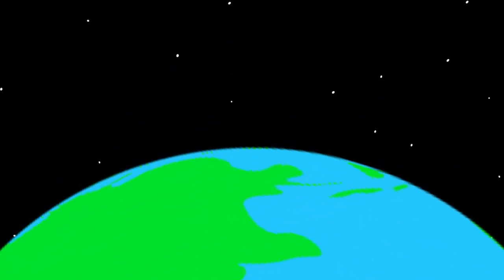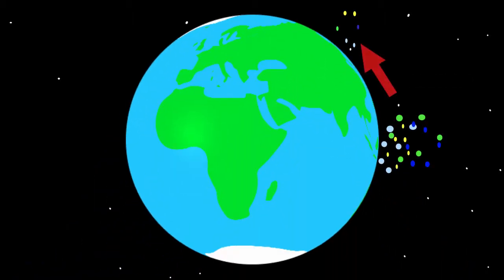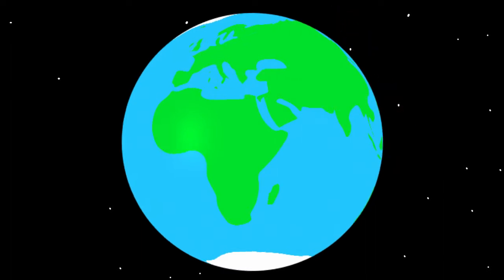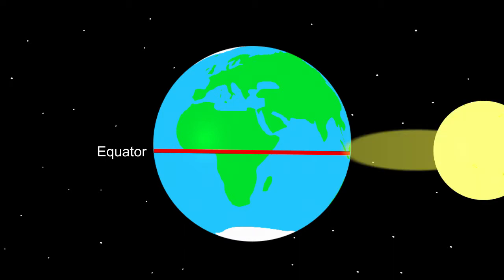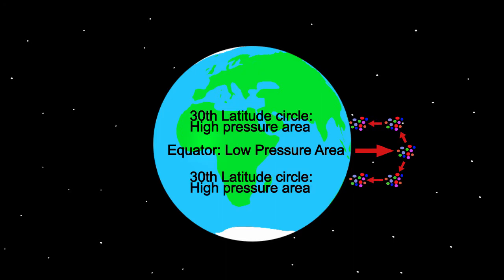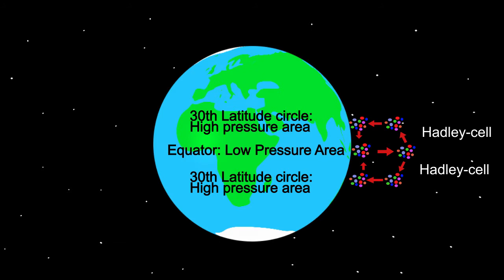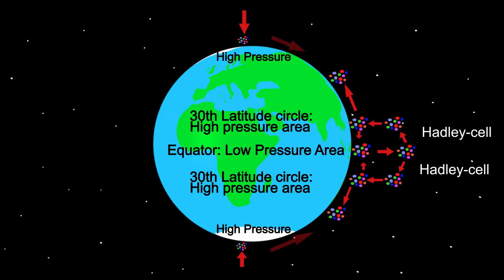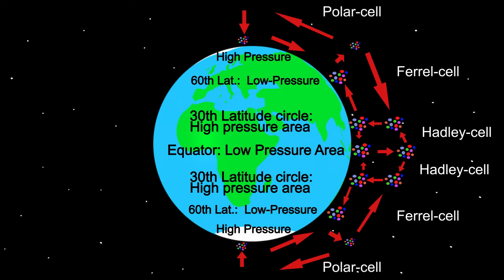Atmospheric circulation: Air Pressure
What is air pressure and wat causes differences between high and low-pressure areas? And how does this influence atmospheric circulation at a global scale? All these questions are answered in this video.